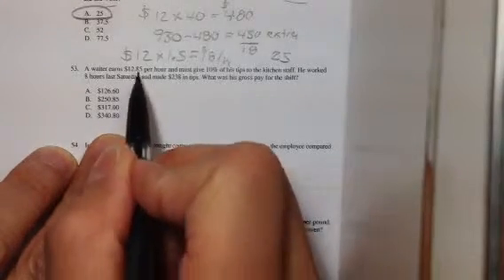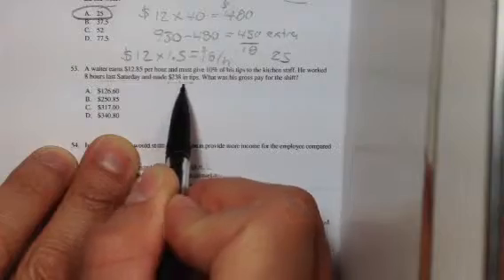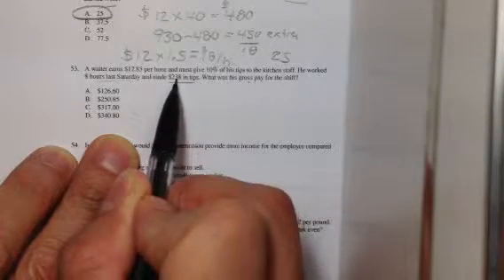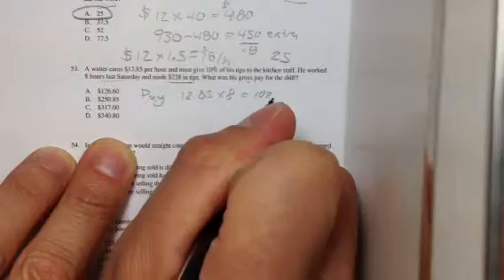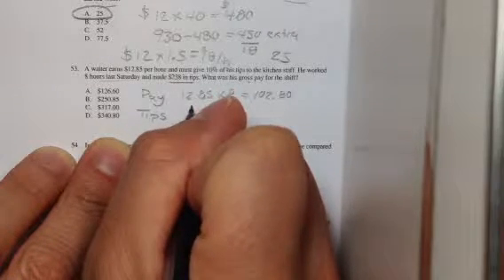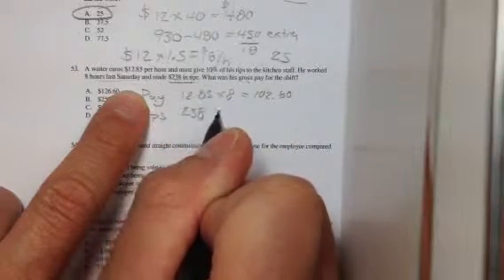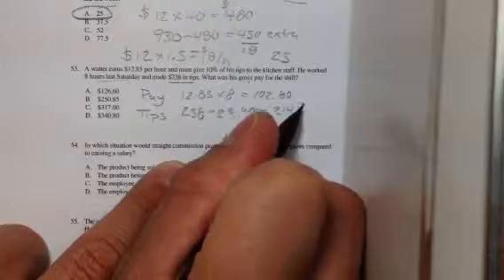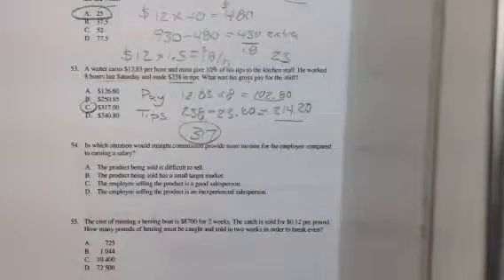Math 10 Practice Provincial Q#53